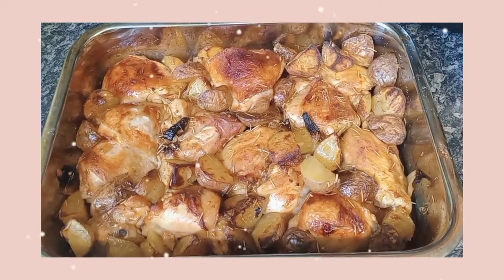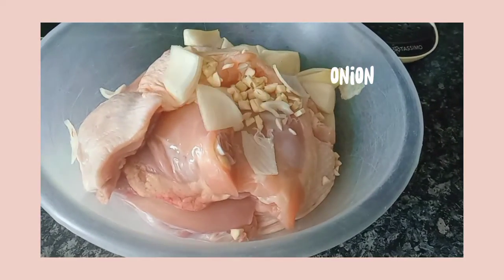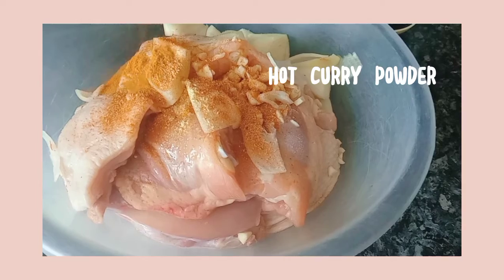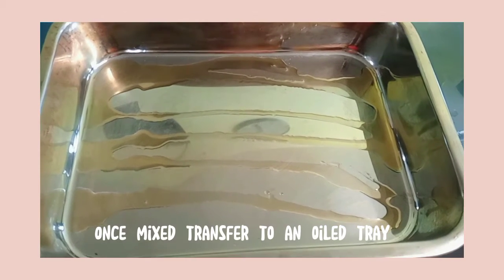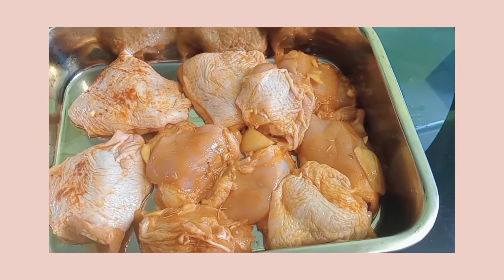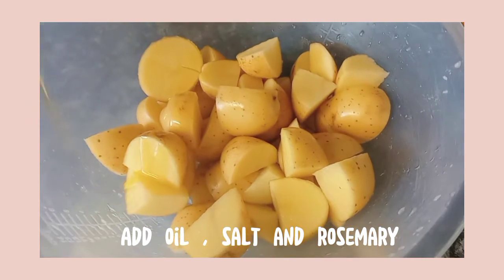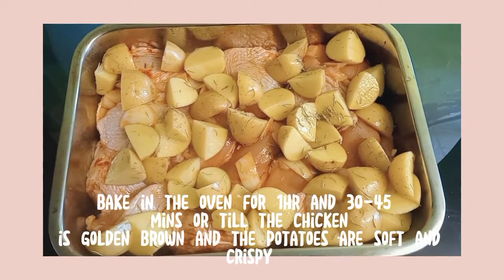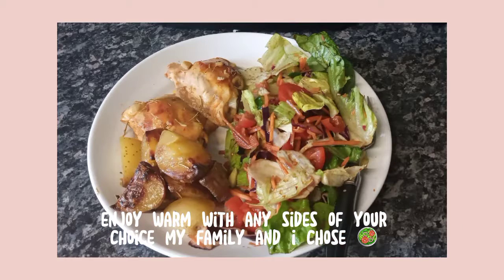Chicken thighs and potato bake 😋 | simple weeknight recipe .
hey guys welcome back to my yt channel .Today I am going to be sharing with you my simple , quick yummy recipe of chicken thighs and potatoes that you can just throw in the oven .Let's get started. 😍

Ingredients:
2.30 kg Chicken thighs 2 packs of 1.15kg chicken thighs. (washed )
1/2 tsp meat seasoning
1 tsp paprika
1/2 bbq seasoning
1/2 tsp chicken seasoning
1/2 tsp dried rosemary you can use fresh as well
1 onion diced in large pieces
6 garlic cloves minced
Olive oil
1 kg Potatoes washed and cut
Cook for 1hr to 30-45 mins